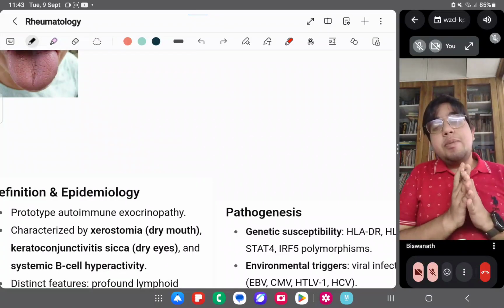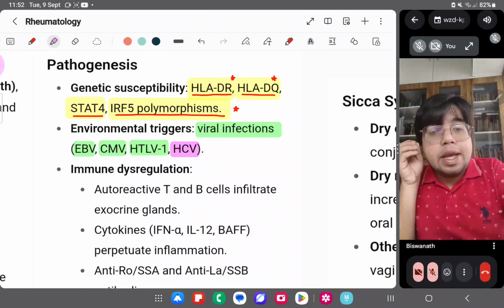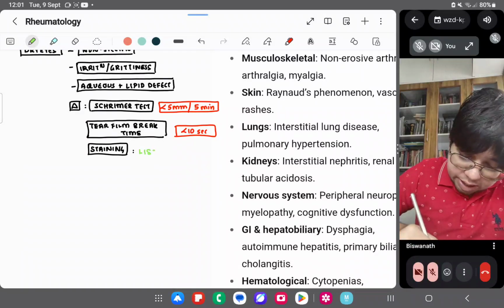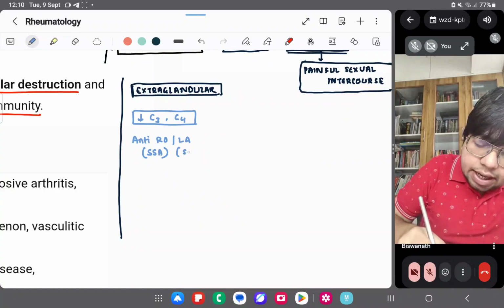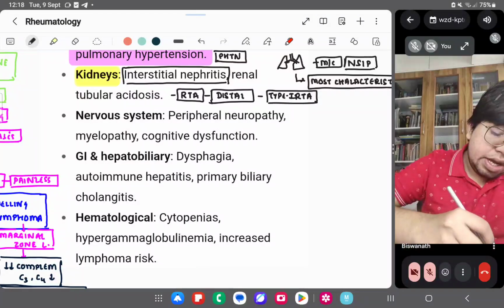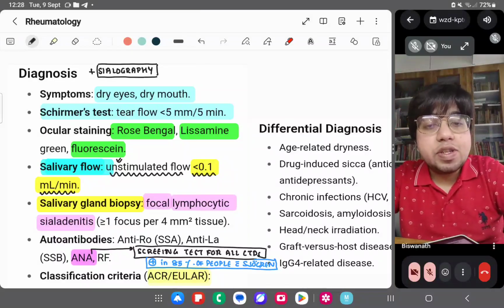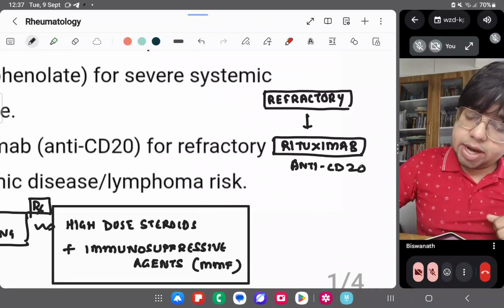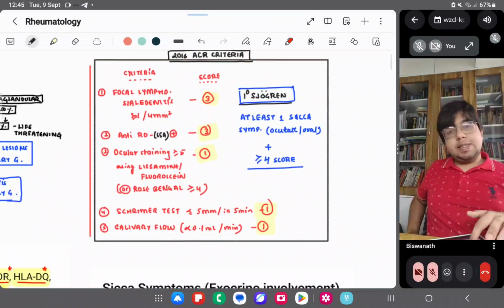SJÖGREN SYNDROME | MEDVERSE RHEUMATOLOGY | Biswanath Tripathy